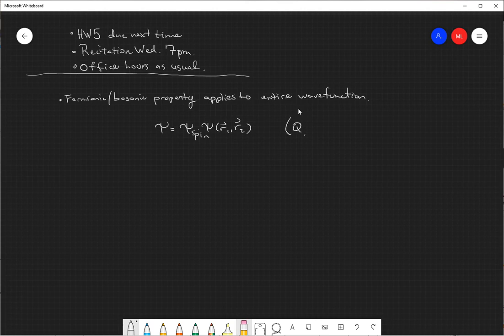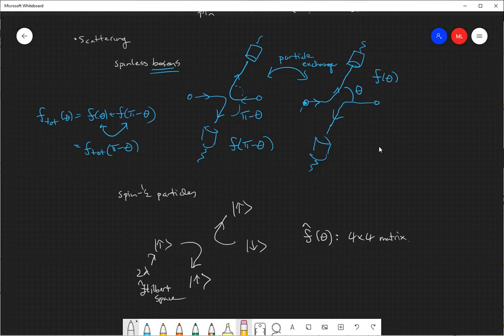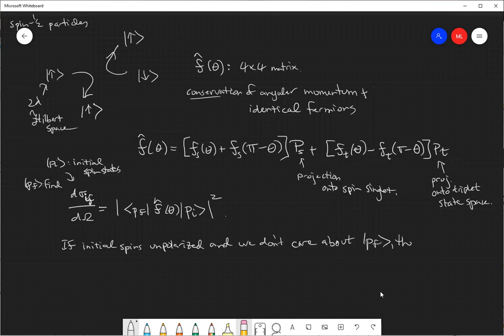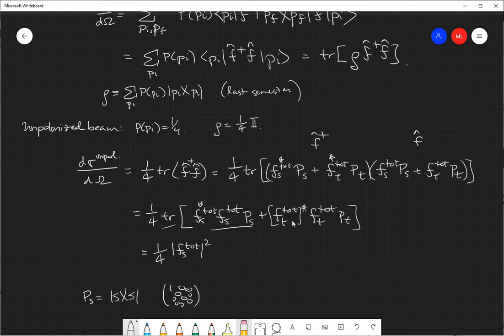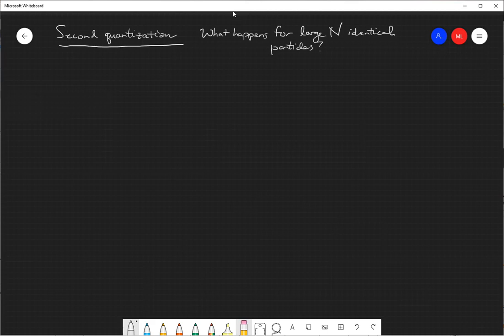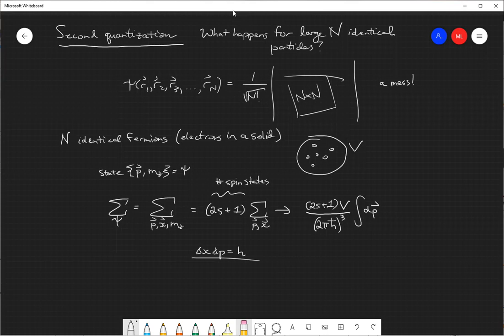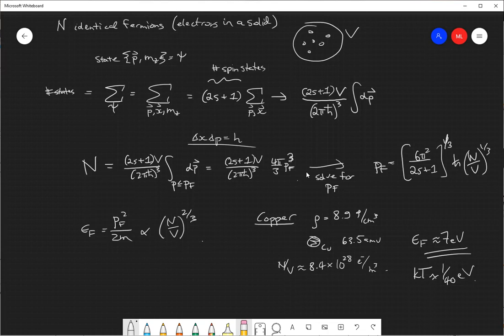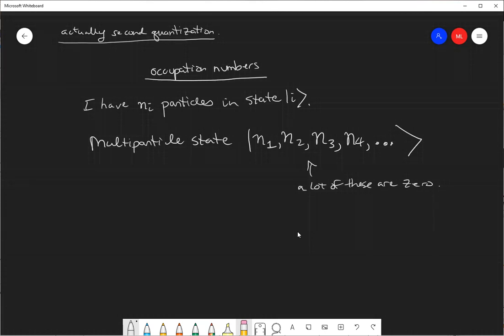Quantum Mechanics II, Lecture 23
Scattering identical bosons and fermions, large numbers of identical particles, start on second quantization